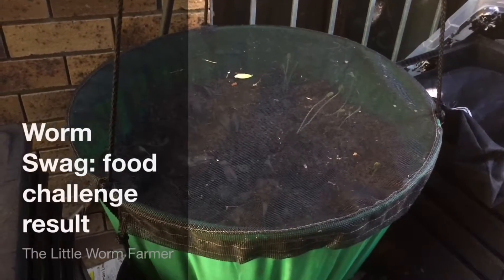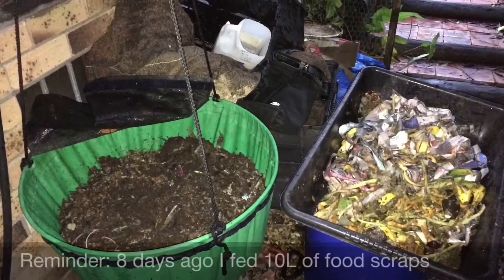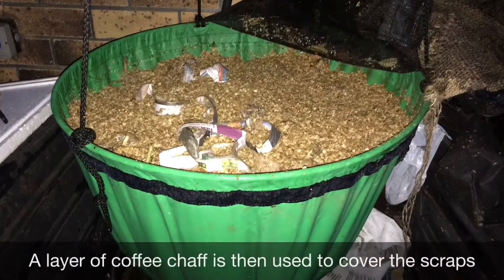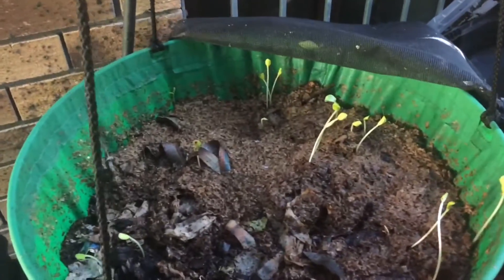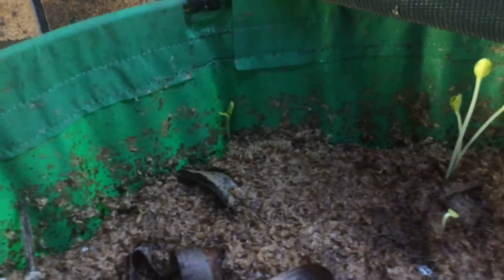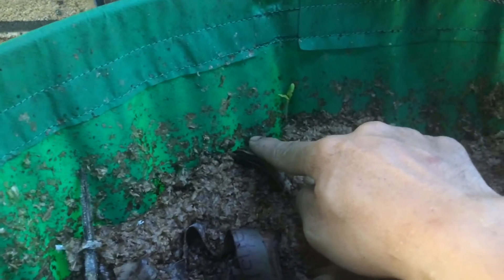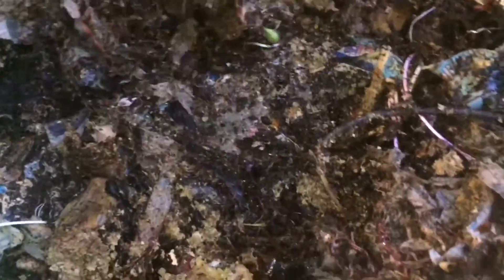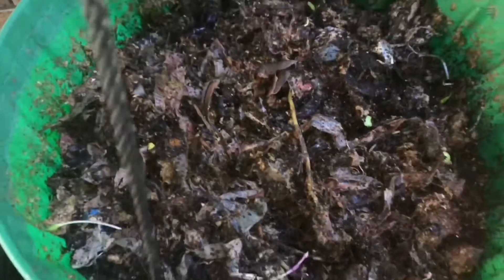Worm Swag: result of the food challenge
8 days ago I fed 10L of food scraps to the Worm Swag with a lot of bedding material. Today most of the food has been consumed, what's left is bedding material and tougher to break down scraps such as banana skin.

What has helped is also the fact that the food has been collected over a period of a week prior to feeding, so they were a bit pre-composted. I would be interesting to test again with fresher scraps.